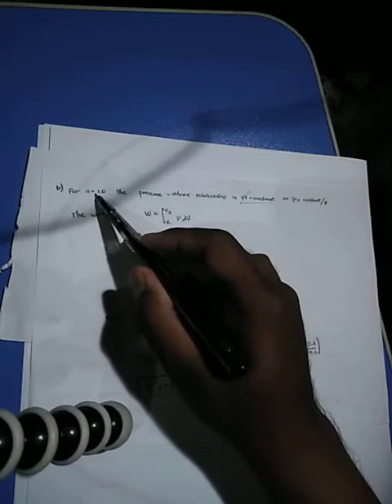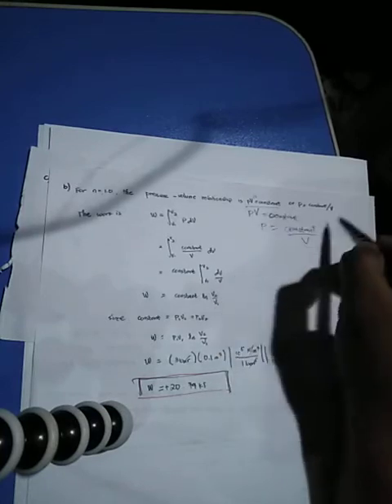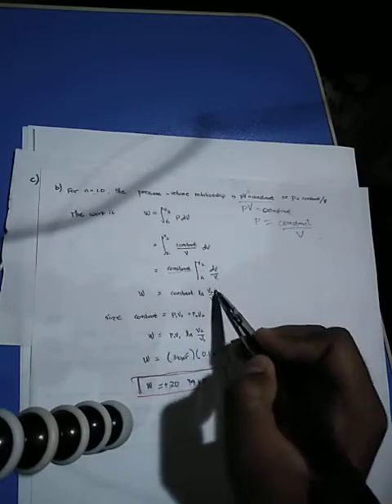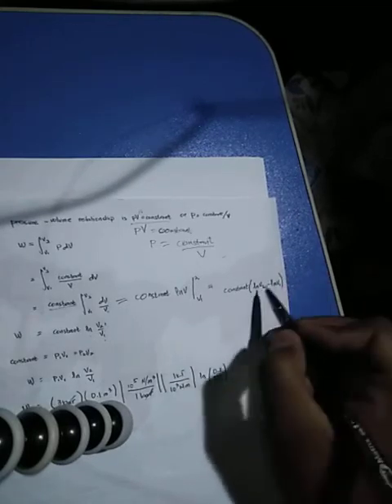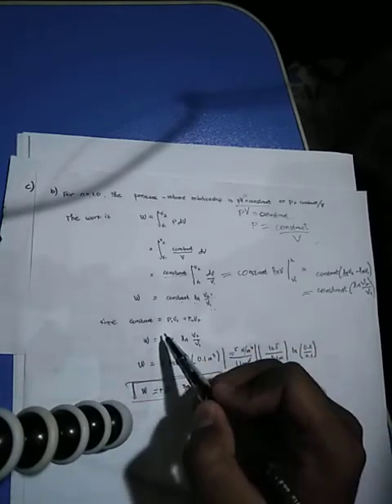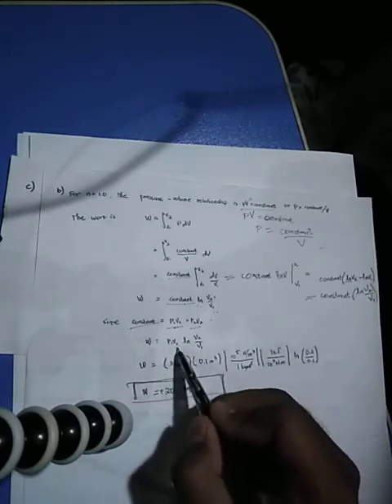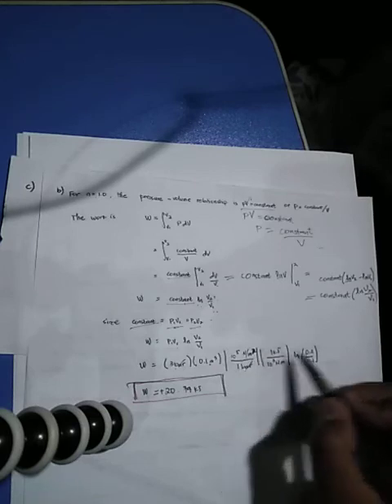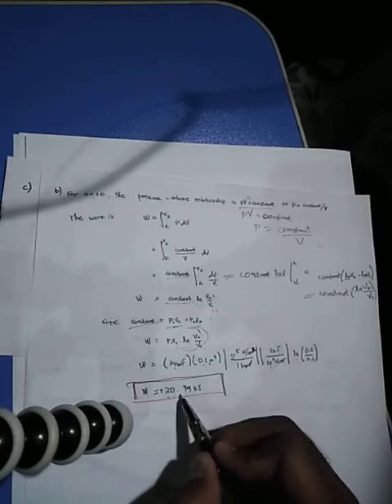Midterm Lecture (ME 52) - 9